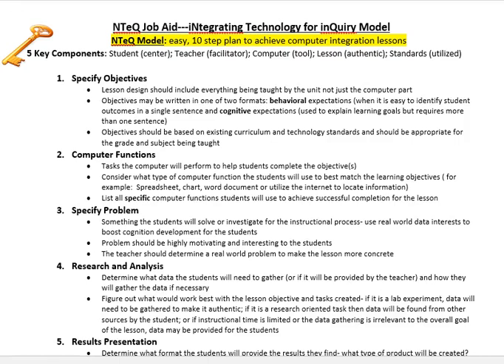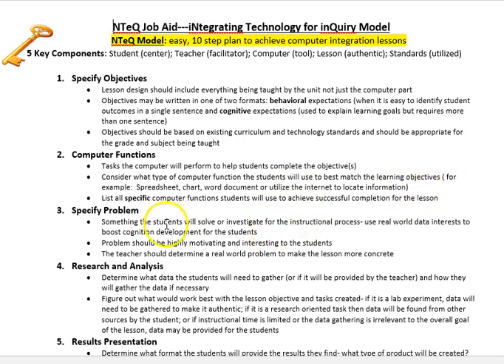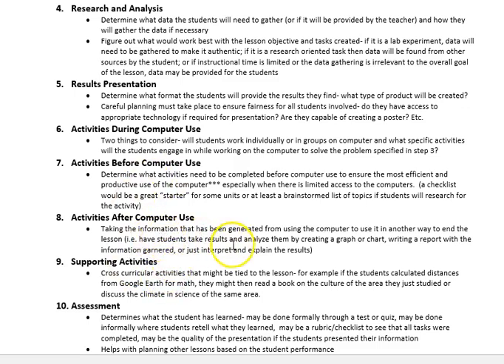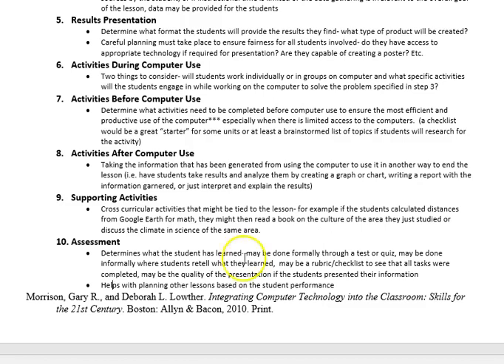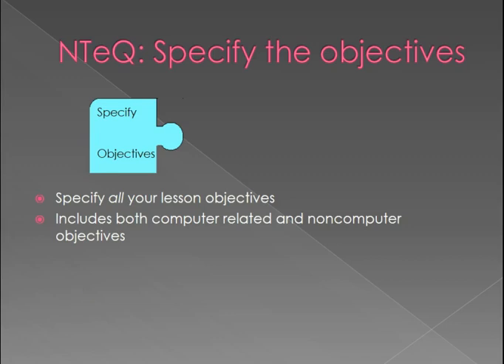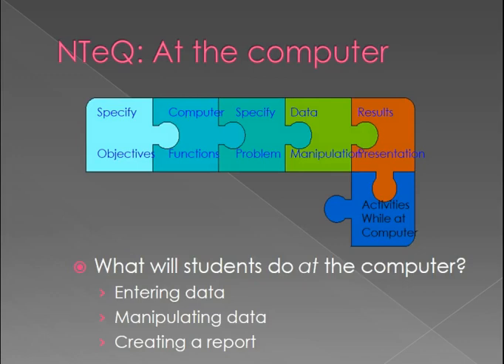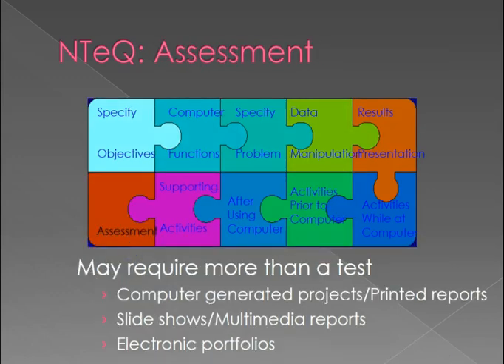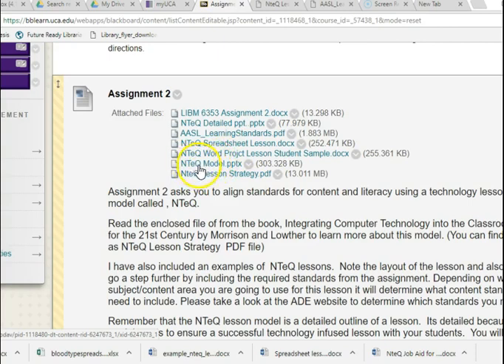NteQ Instructions Part 2Trim